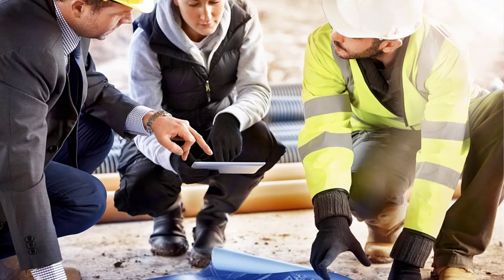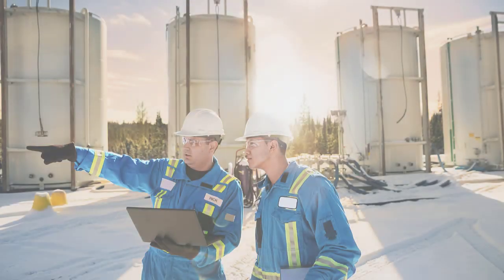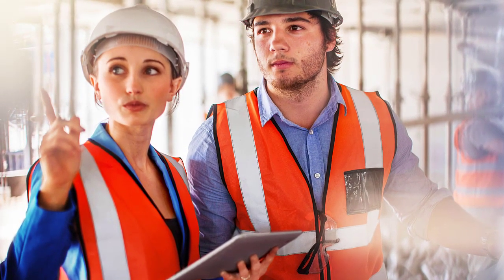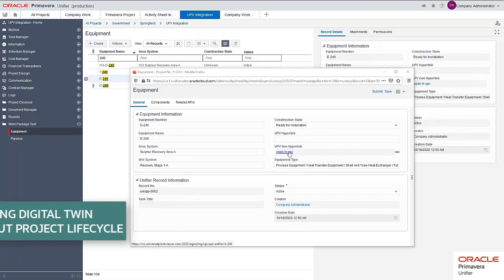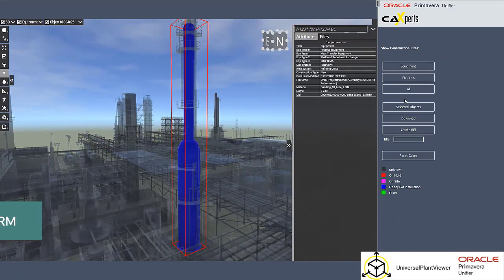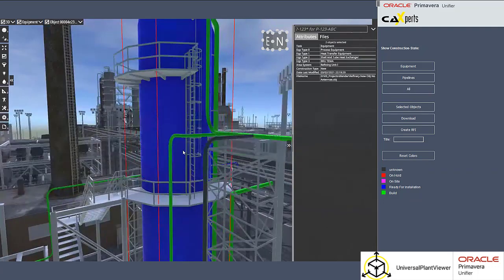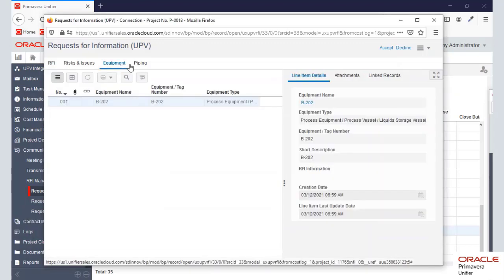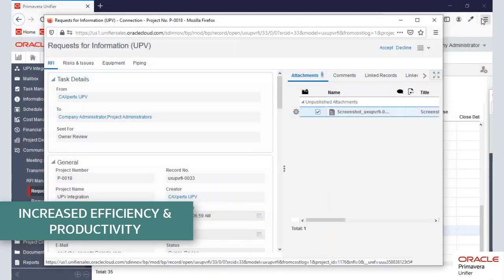Unifier with UniversalPlantViewer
Visualizing asset information via 3D models with Primavera Unifier and CAXperts UniversalPlantViewer